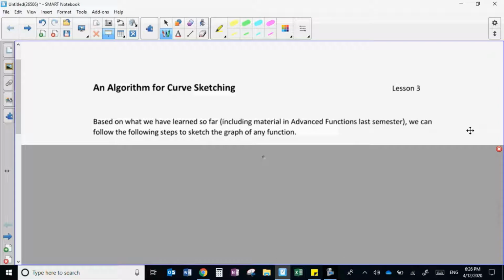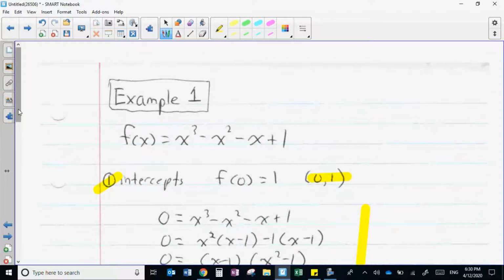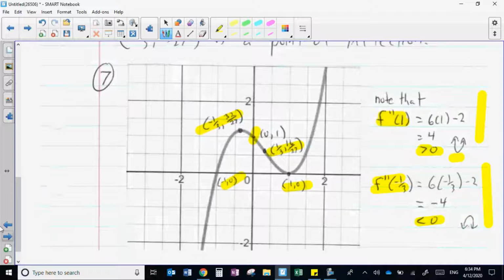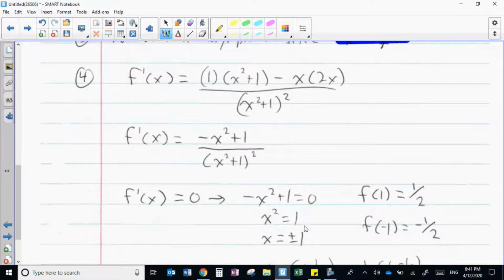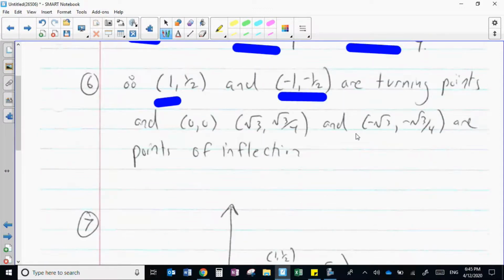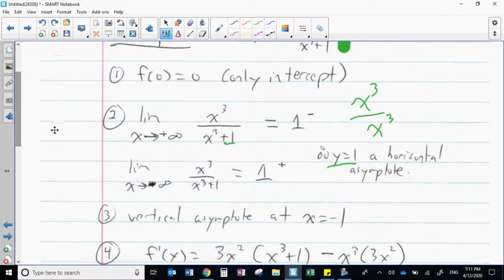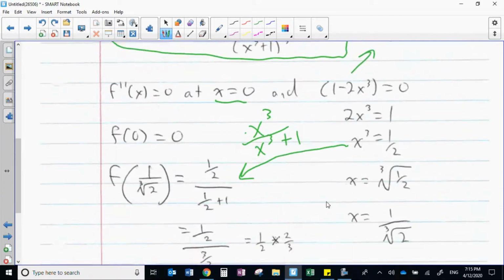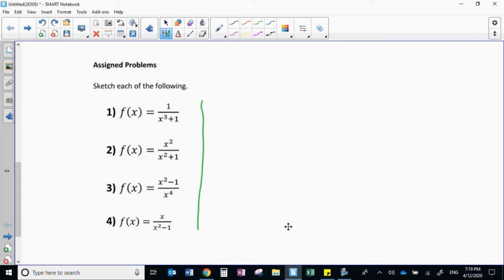MCV4U - An Algorithm for Curve Sketching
You have already learned about first derivatives, critical points, turning points as well as the second derivative and inflection points. Now it is time to put it all together.